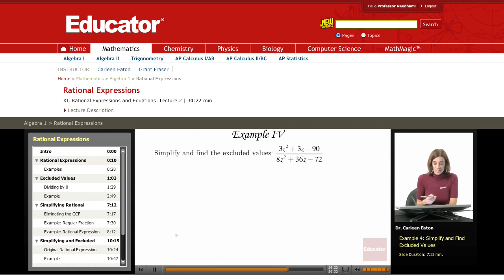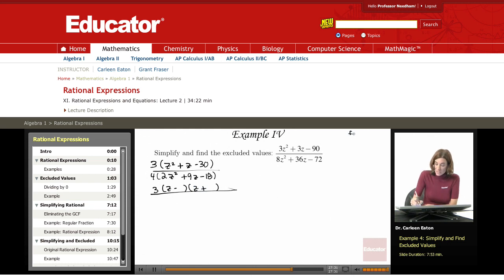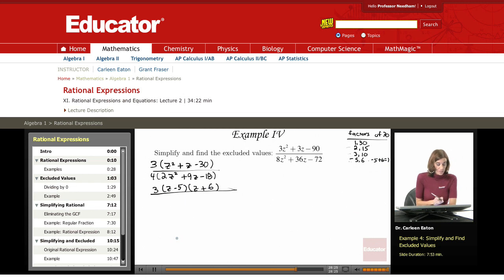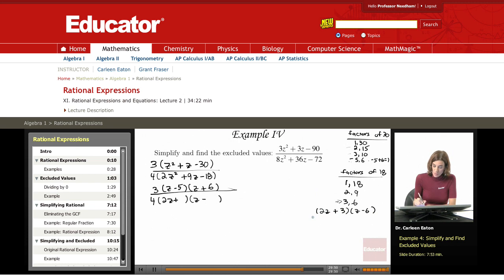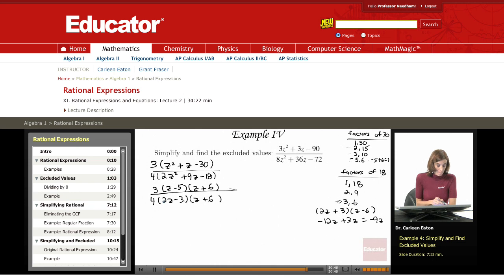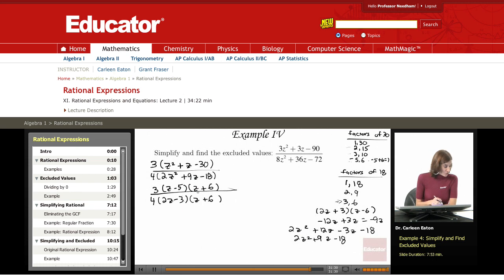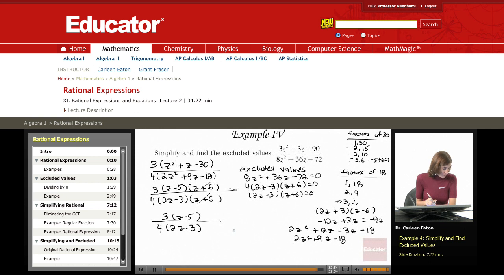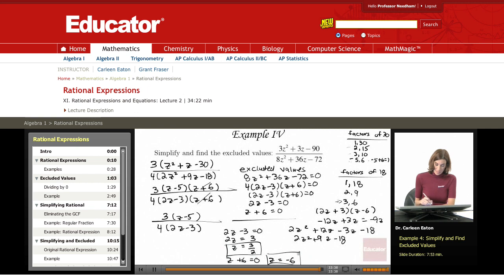Algebra: Excluded Values (Rational Expressions)